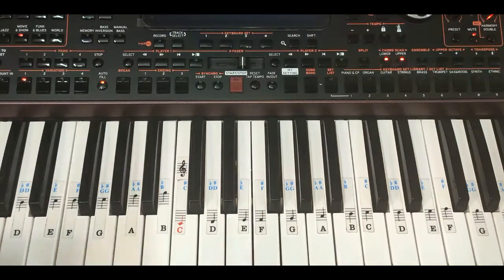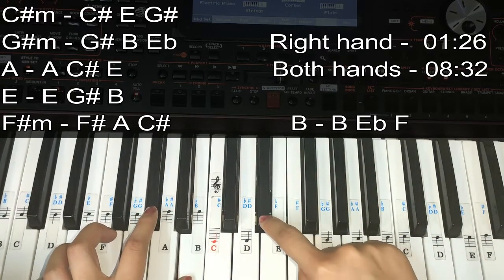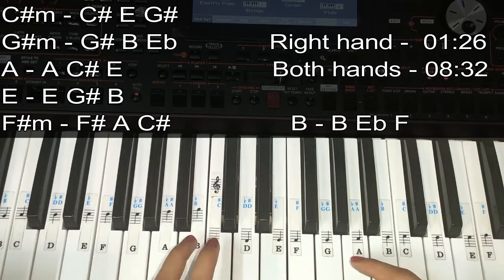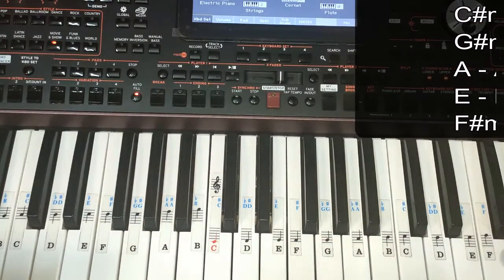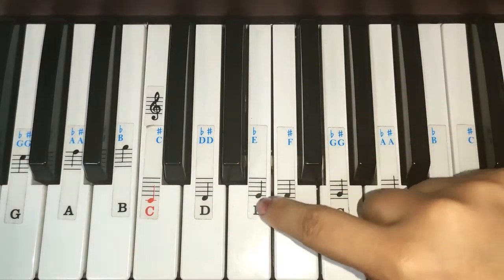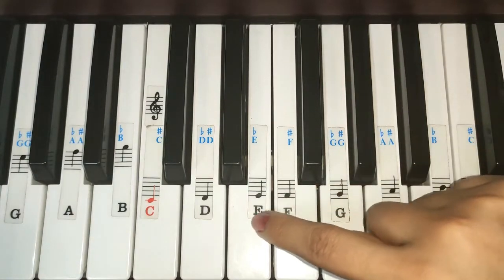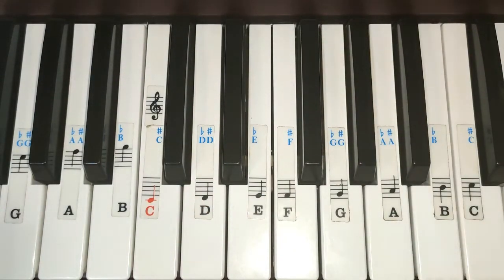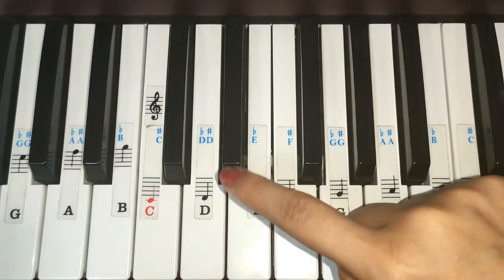The Truth Untold | Easy Piano Tutorial Step by step | BTS Vocal Line ( 방탄 소년단 보컬 라인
Hey Guys 😊 Here's my easy piano lesson step by step with leads and chords of The Truth Untold,if you liked then please Subscribe to my channel 😘  and don't forget to follow me on my Instagram 🤗